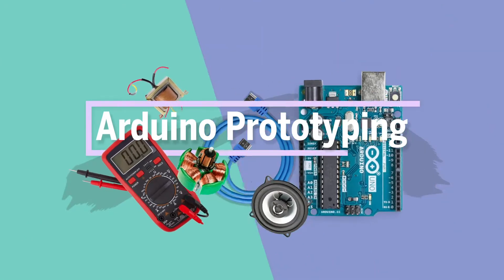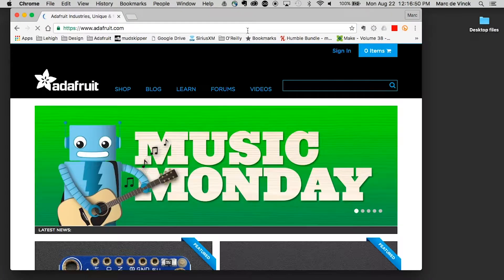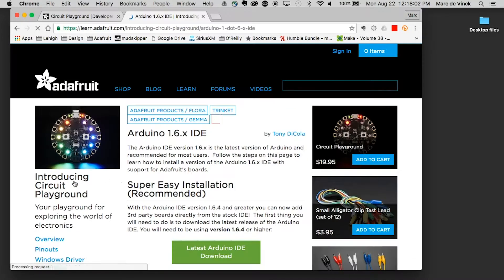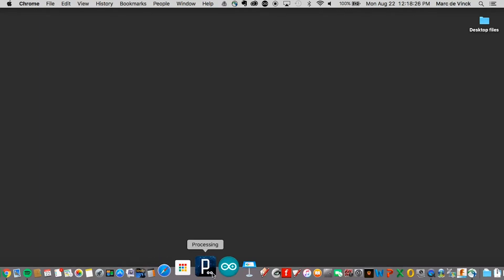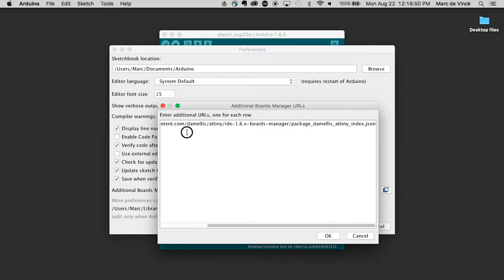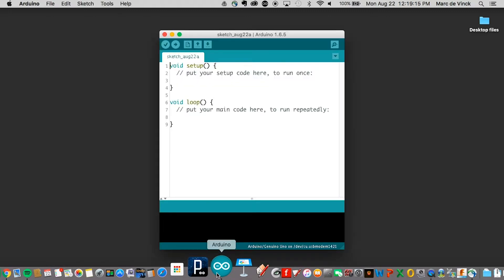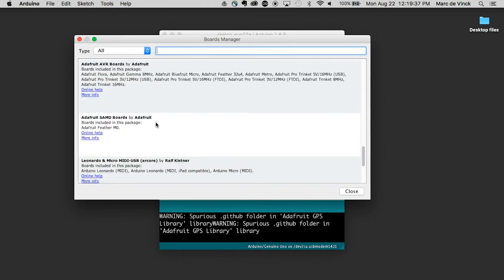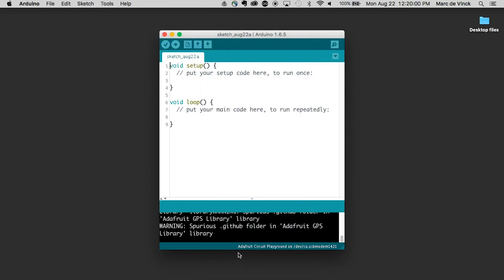Prototyping with Arduino #14: Installing New Boards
Just like libraries, installing new board files has become a fairly easy process. I'll explain why you would want to add a new board and all the steps involved.